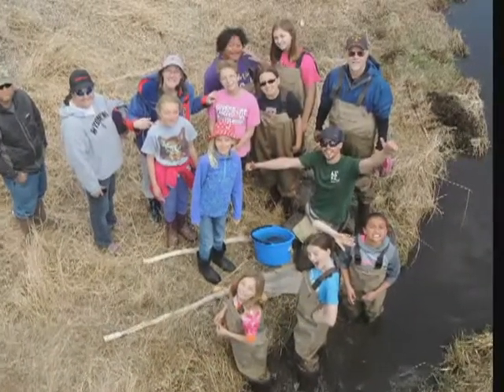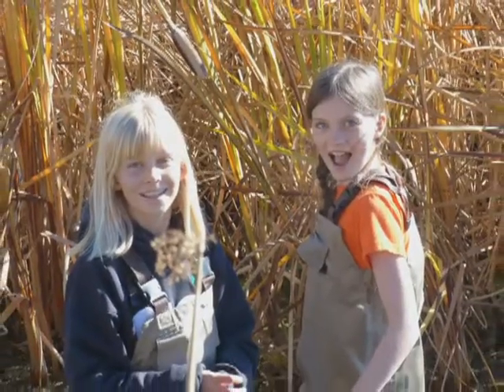Girl Scouts as Citizen Scientists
The University of Wyoming
The Berry Biodiversity Center’s head of science programs Brian Barber shares his experience working with Girl Scouts to investigate the impact of the Laramie River Restoration.  Barber says it restored his faith in the future of humankind in that he was impressed by the scouts research skills and determination over the summer-long project designed in part to help reduce the gender gap in science. This program is part of the larger Citizen Science initiative prevalent throughout the Rocky Mountain Region and supported by UW’s Biodiversity Center.

A Production of University of Wyoming Television